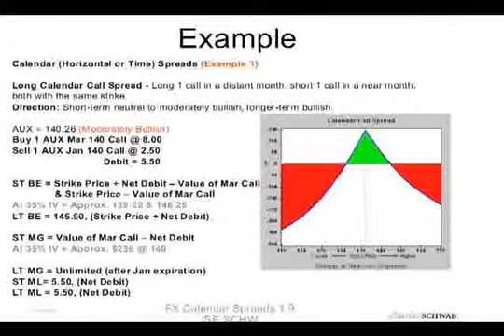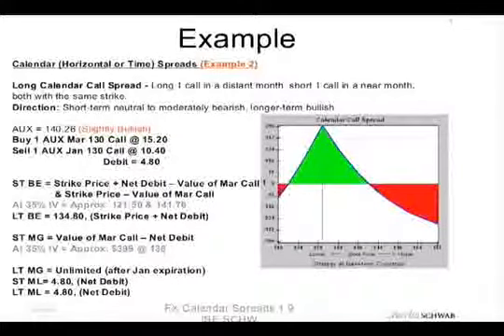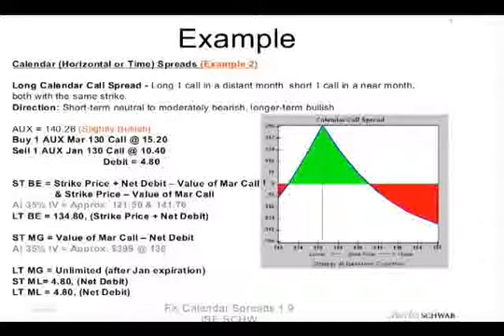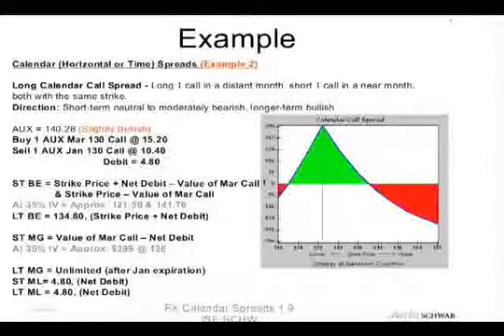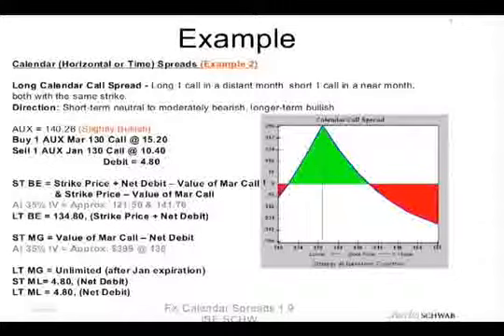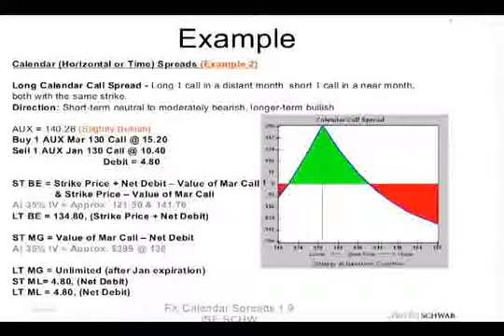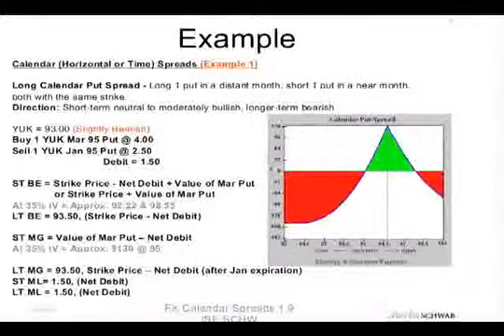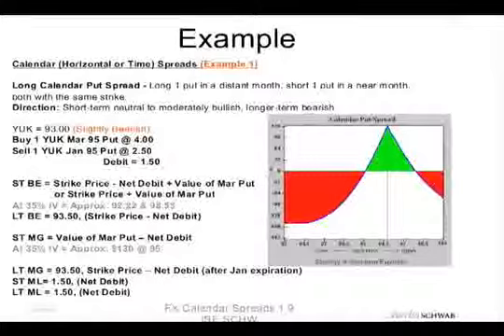Pt5, Randy Frederick: Calendar Spread Strategies for Today's Forex Markets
Randy Frederick, Director of Derivatives at Charles Schwab and a highly respected industry veteran, examines calendar spread strategies for today's Forex market using FX Options.